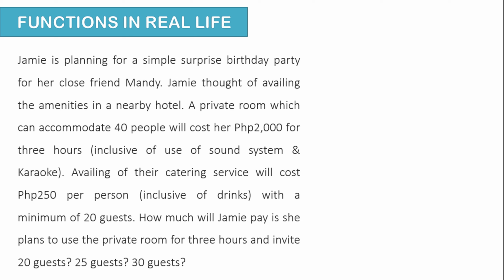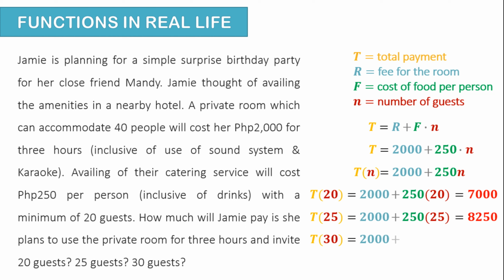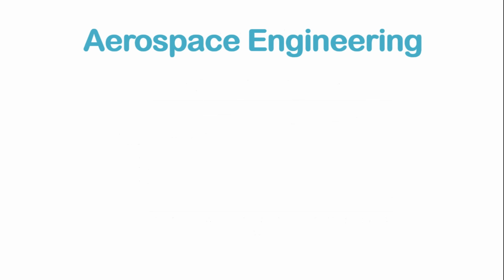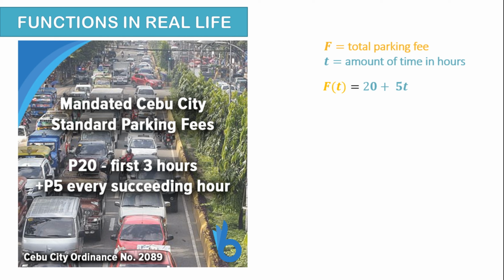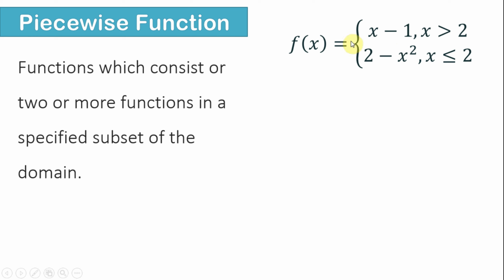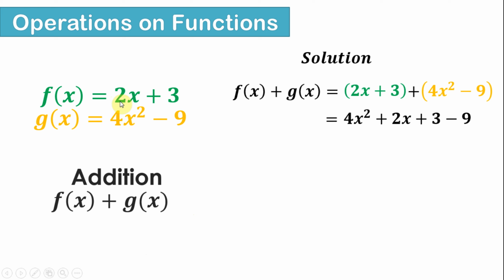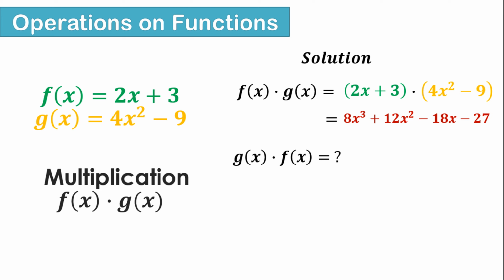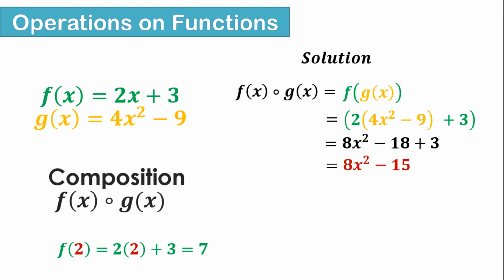Functions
This is video a about making Mathematical Models and performing Operations on functions